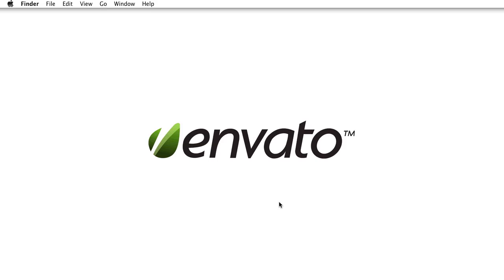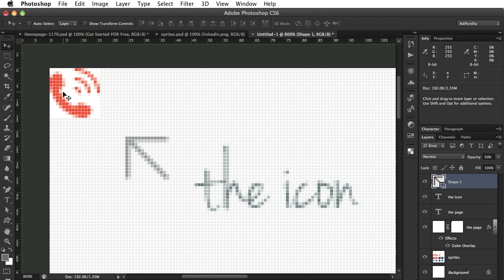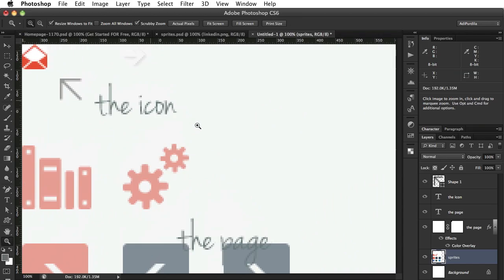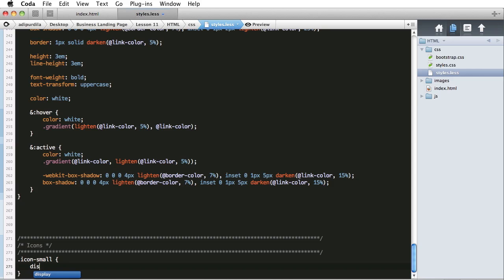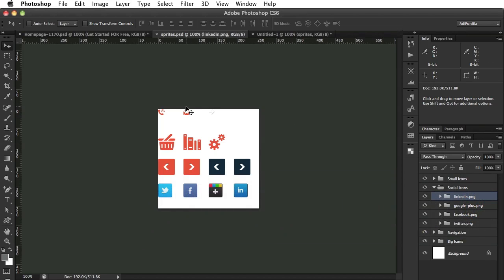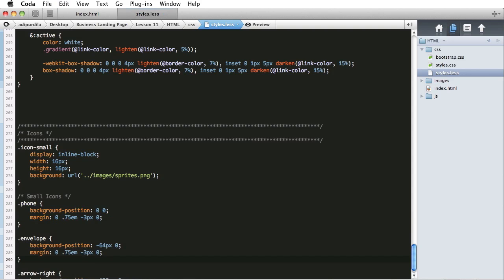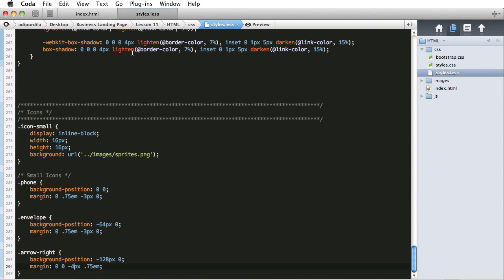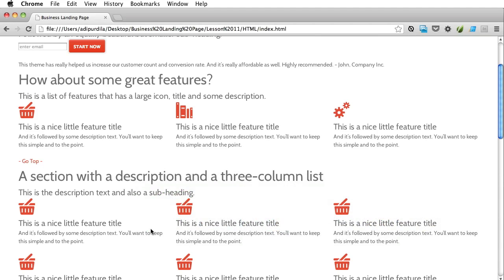PSD to HTML - Lesson 11